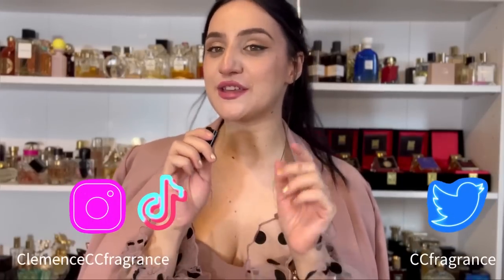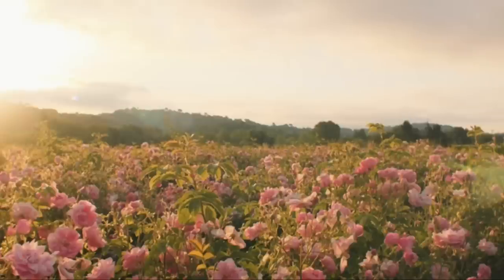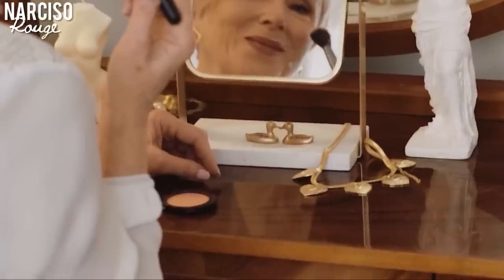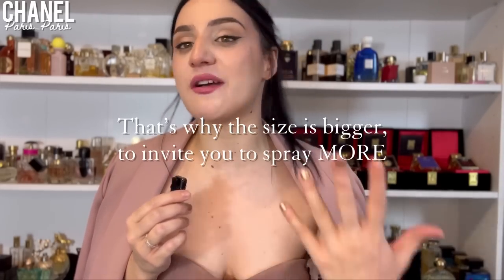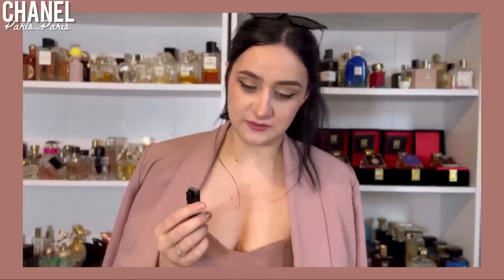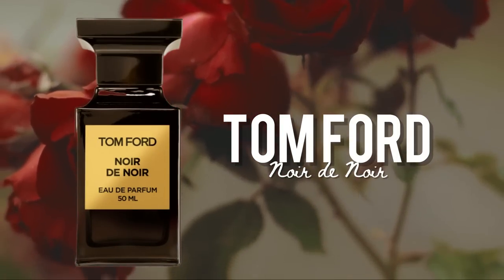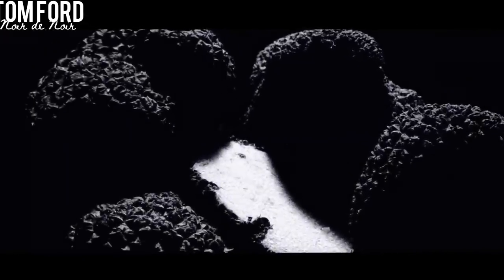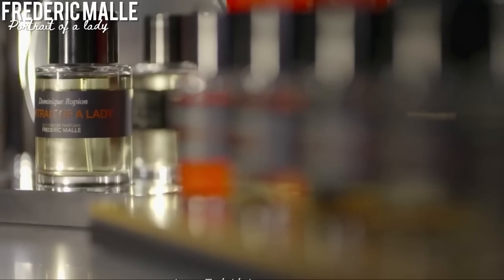I HATE ROSE FRAGRANCES BUT THOSE 5 MADE ME CHANGE MY MIND. BEST ROSE FRAGRANCES 🌹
0:00 Intro - Rose smell
1:46 Narciso Rodriguez Rouge
2:45 Chanel Les Eaux Paris-Paris
4:45 Chanel Egoiste
6:20 Tom Ford Noir de Noir
7:01 Frederic Malle Portrait of a Lady
7:53 Honorable Mentions

9:05 Intro

Or super Thanks me directly just below the video 🤍

Bunny x